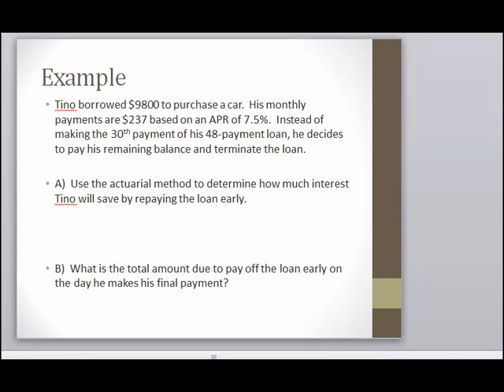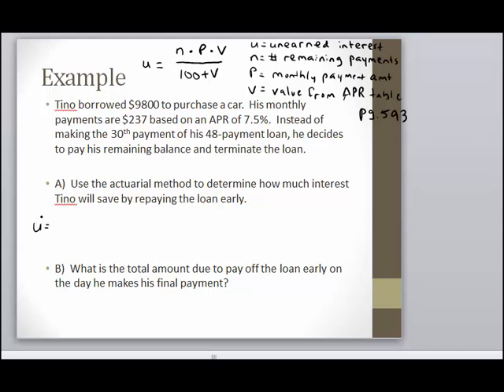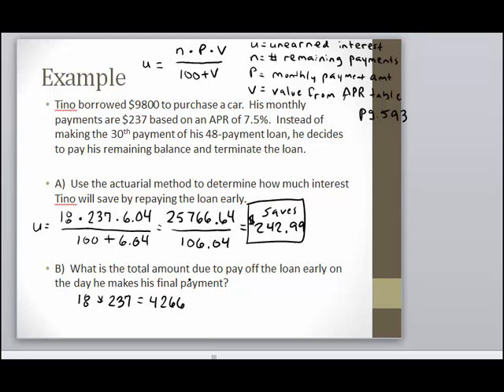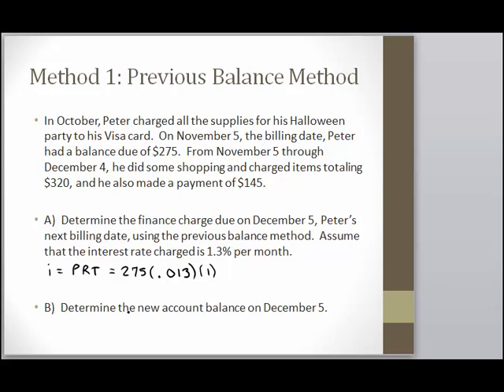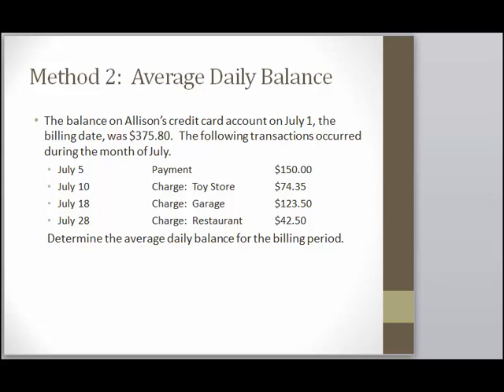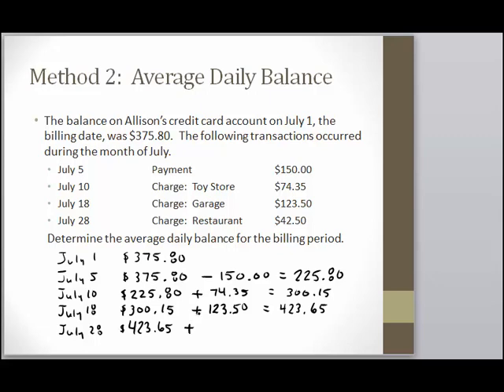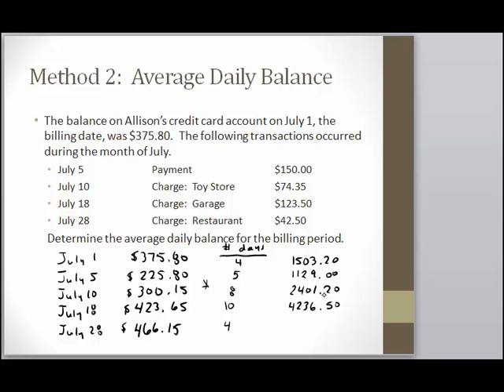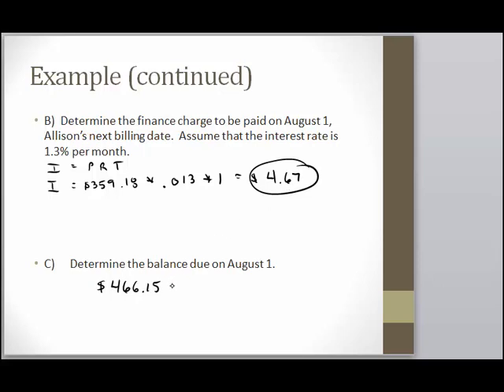Math 120, Section 10.4, Calculate Finance Charges, Examples